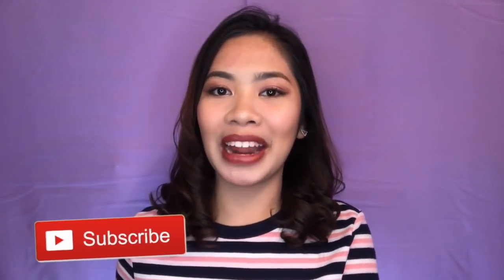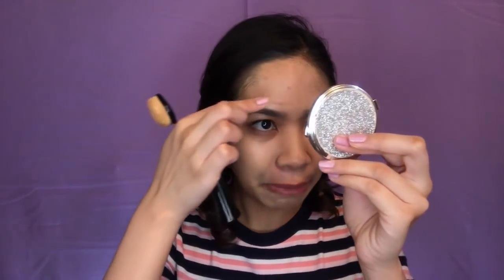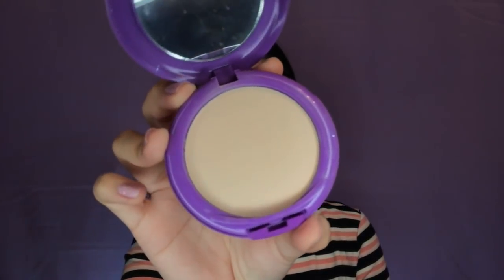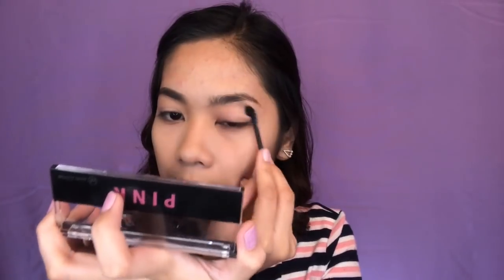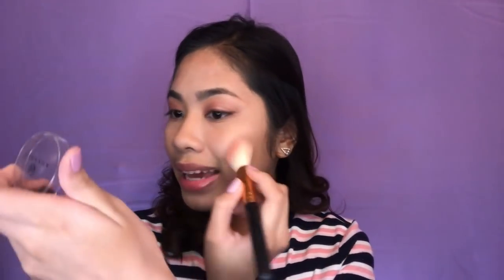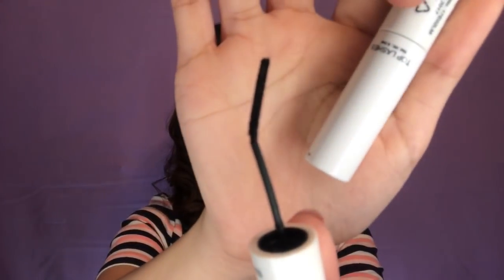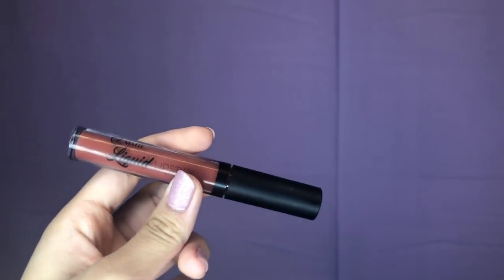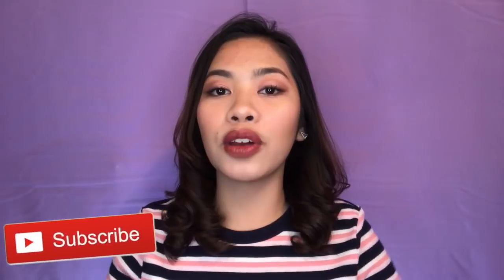FULL face using Ever Bilena Cosmetics | Pearl P. (Philippines)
Hi! My Episode 1 of the Series ONE BRAND MAKEUP TUTORIAL is up! and for the "pilot episode" I will be using EVER BILENA products. Hope you like it because it was made with passion and love ❤️ See you on my next video! 😀

PRODUCTS MENTIONED:

Eb advance shine free make-up foundation (oriental) | 160.00
Eb liquid concealer (light) | 165.00
Eb advance whitening BB flawless compact (matte natural) | 275.00
Eb advance silky brown lines (caramel) | 100
Eb advance Contour duo (warm) | 165.00
Eb advance Cheek color (rose) | 105.00
Eb Eyeshadow palette PINK | 175.00
Eb Volume curl mascara | 140.00
Eb Advance lash definer mascara

Rae Sremmurd - This Could Be Us (Arman Cekin & Ellusive Remix) |

Name: Pearl Panganiban
Age: 17
Country: Philippines